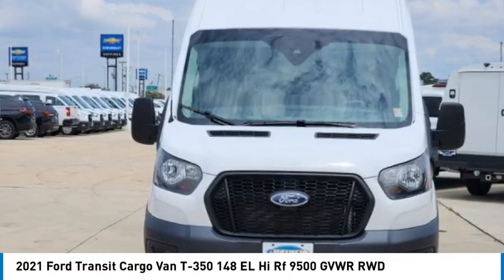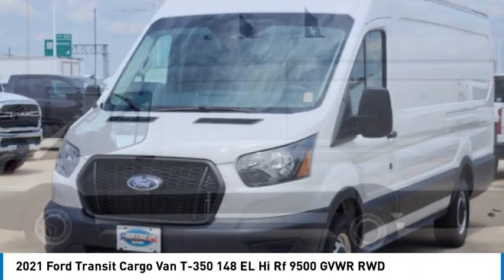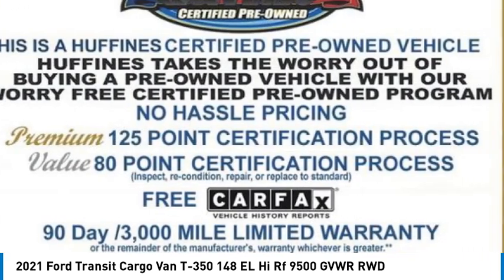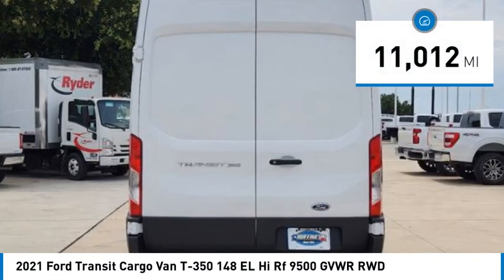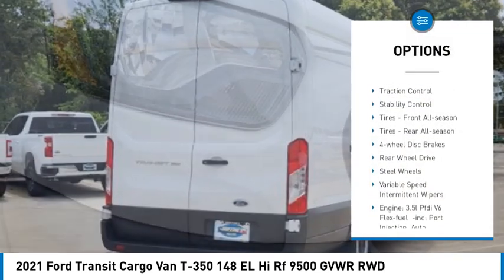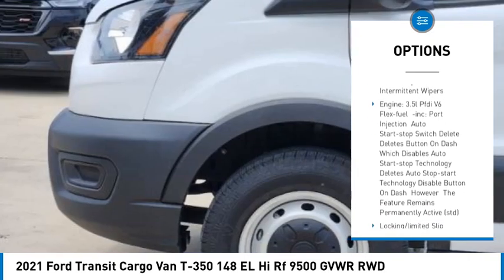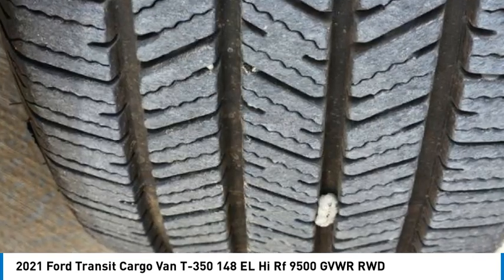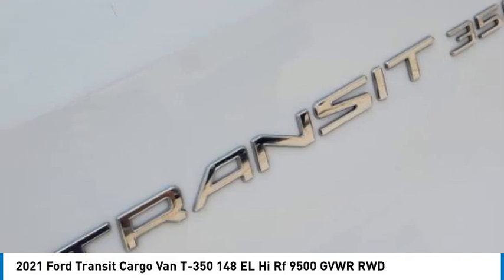2021 Ford Transit Cargo Van P2340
2021 Ford Transit Cargo Van T-350 148 EL Hi Rf 9500 GVWR RWD

1400 S. Stemmons Frwy.

LOW MILES - 11,004! Transit Cargo Van trim, Oxford White exterior and Dark Palazzo Grey interior. WiFi Hotspot, Bluetooth, iPod/MP3 Input, Back-Up Camera, REVERSE SENSING SYSTEM, Flex Fuel. READ MORE!KEY FEATURES INCLUDEBack-Up Camera, Flex Fuel, iPod/MP3 Input, Bluetooth, WiFi Hotspot MP3 Player, Third Passenger Door, Keyless Entry, Steering Wheel Controls, Electronic Stability Control.OPTION PACKAGESREVERSE SENSING SYSTEM. Ford Transit Cargo Van with Oxford White exterior and Dark Palazzo Grey interior features a V6 Cylinder Engine with 275 HP at 6500 RPM*.BUY WITH CONFIDENCECARFAX 1-OwnerVISIT US TODAYAt Huffines we believe the vehicle buying process should be hassle free. We are willing to answer every question you might have during your search for the perfect vehicle. Huffines has been satisfying customers & forming lifetime friendships in the Greater Dallas area since 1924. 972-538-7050Horsepower calculations based on trim engine configuration. Please confirm the accuracy of the included equipment by calling us prior to purchase.